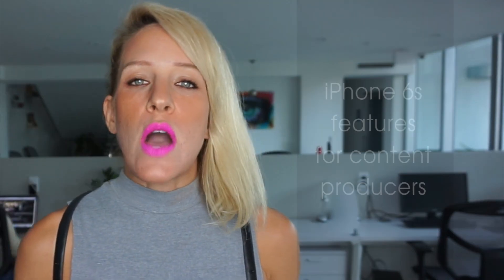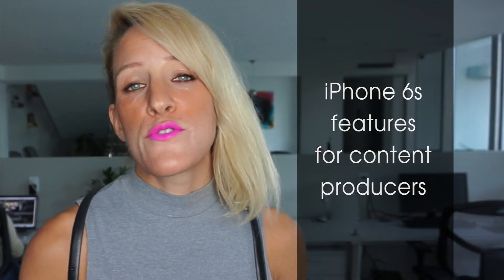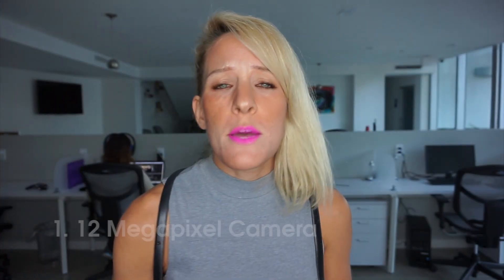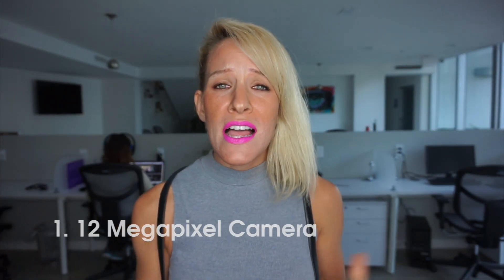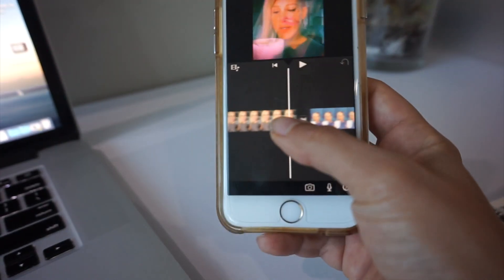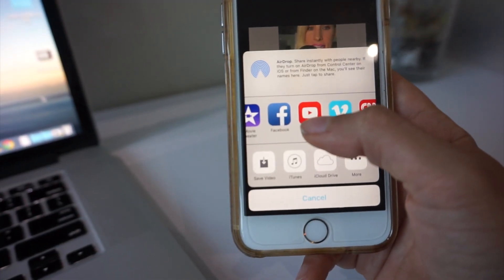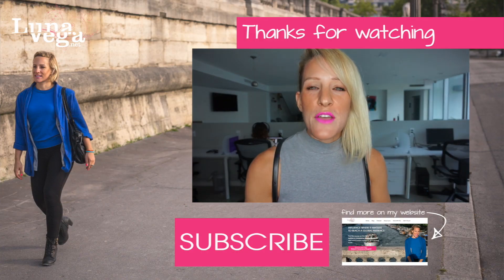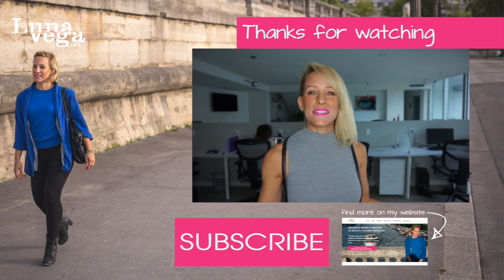iPhone6s Video Features - Luna Vega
So why is the iPhone 6s the bomb for content creators?

Follow me on Periscope @misslunavega

Video shot with GoPro Hero 4 Silver and Sony A5100